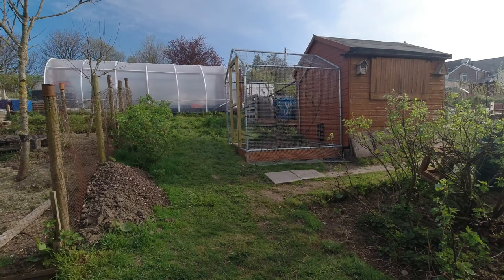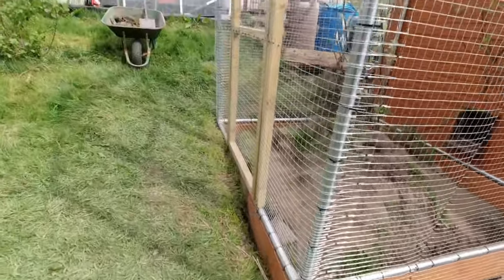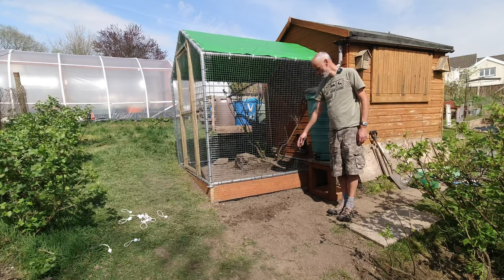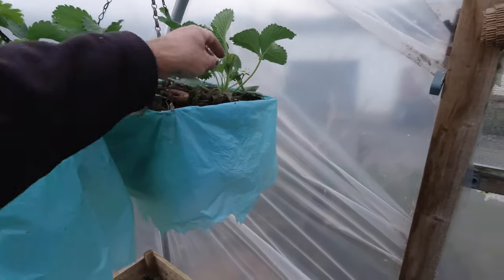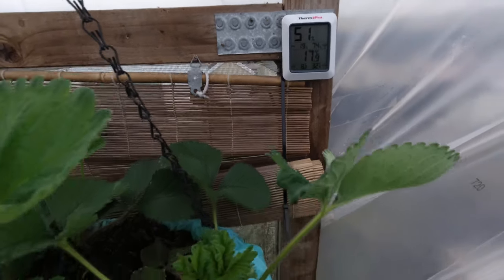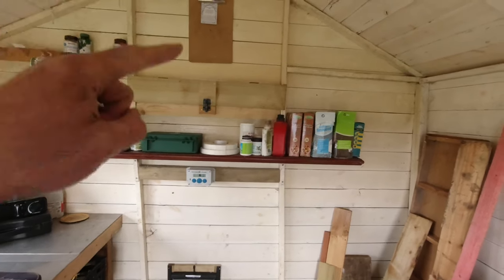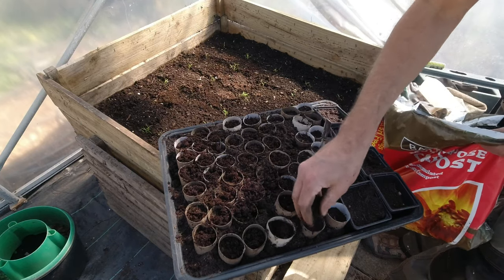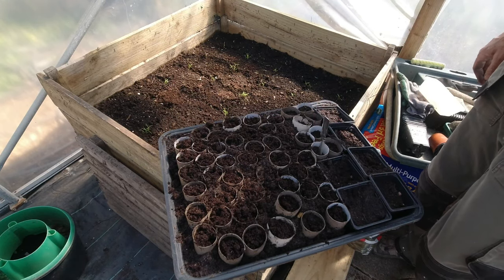A Busy April and How to sow Parsnips | Allotments For Fun and Food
It’s certainly a busy April .The chicken run is completed and vents are added to the shed for additional ventilation. A quick update on the seedlings in the poly tunnel and I share my how to sow parsnips. Of course other methods are available!

Fujifilm XT3
Fujinon XF 35 F2 R WR Black
Fujinon XF 50-140mm F2.8 LM OIS
Fujinon XF 16-55 F2.8 R LM WR
Fujinon XF8-16mm F2.8 R LM Weather Resistant Lens

DJI Osmo Action
Anker Powercore speed 20100 mAh Powerbank with power delivery
Quick mounting Standard ¼ 20 thread and built-in Arca Plate for quick tripod installation Osmo Action

Zoom Hn1 Recorder